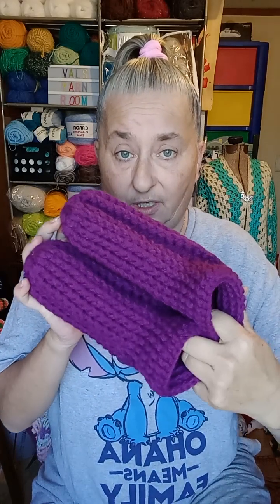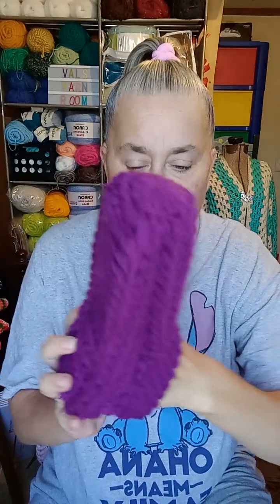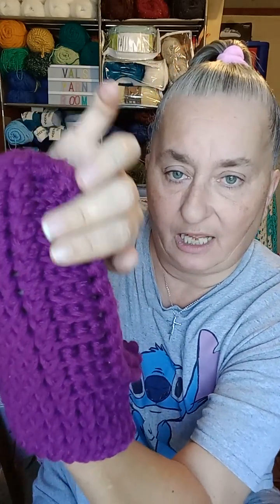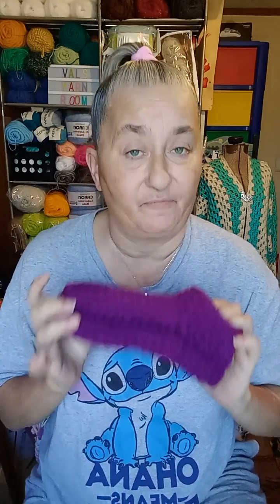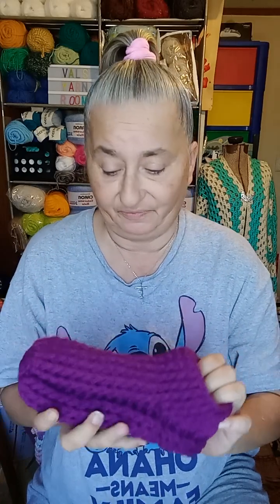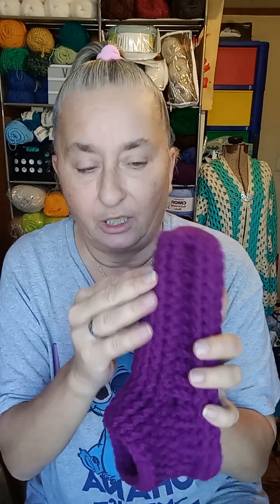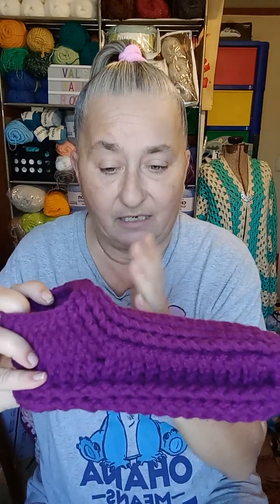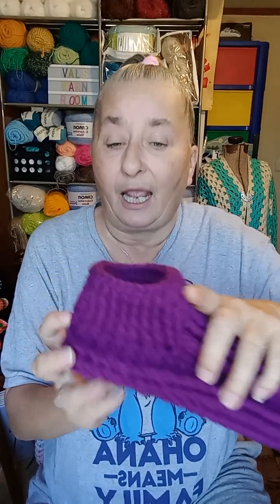T.G.I.F.F.W. & Let's Talk Crochet